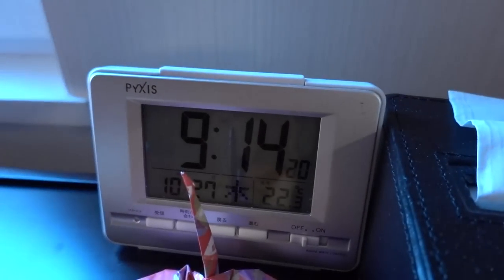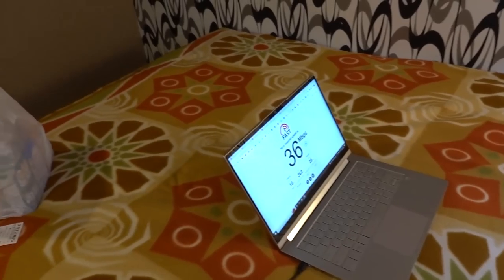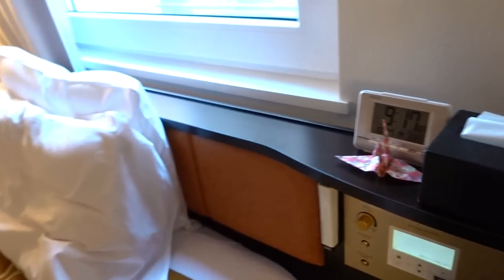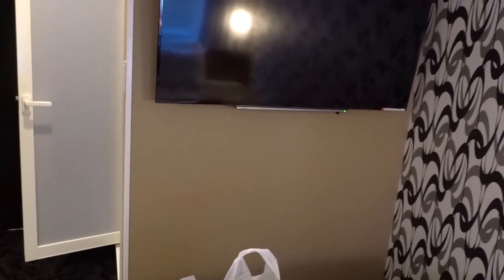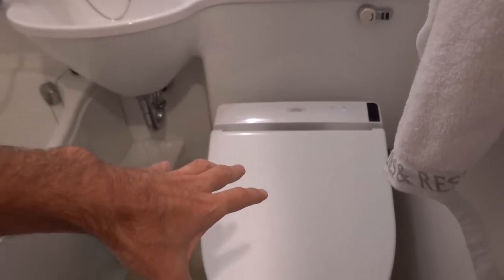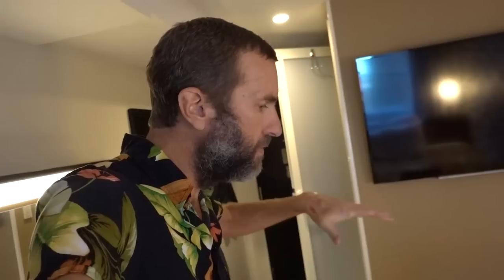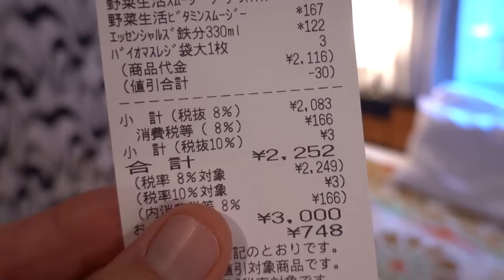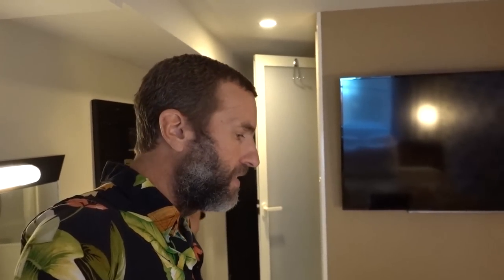A Tour of My $65 Tiny Hotel Room in Tokyo, Japan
A tour of my very small hotel room at the APA Hotel Ningyocho-eki Higashi in Tokyo, Japan for $65 a night.
Planning a budget traveling trip? "Gabe's Guide to Budget Travel" is a guidebook that's packed with practical travel info.
Or check out "Following My Thumb", Gabriel's book of adventure travel stories
More books
Need gear for your adventures?

Music during the video:

"Watch It Glow" by Silent Partner

Need some good music for your Youtube videos? To get a free 30-day trial

Video created by Gabriel Morris, who is the owner of all video or photo content. Filmed with a Sony RX100 VI

Gabriel is a world traveler and travel writer who has been adventuring around the world off and on since his first trip to Europe in the summer of 1990 when he was 18 years old.